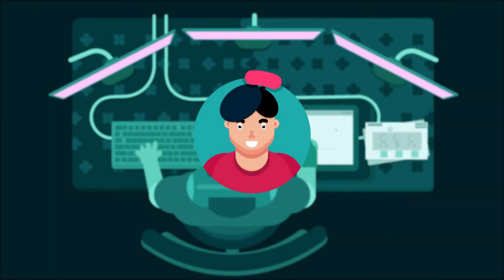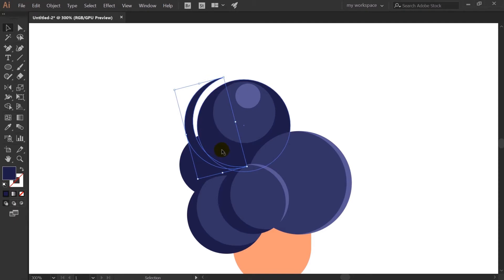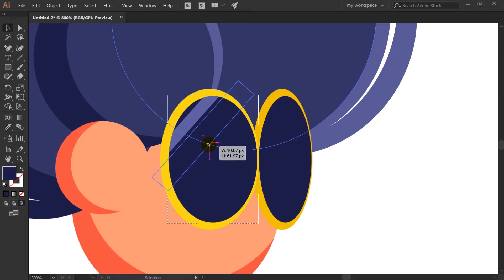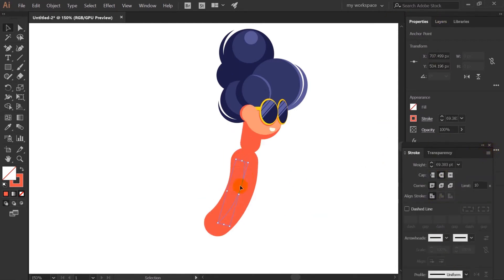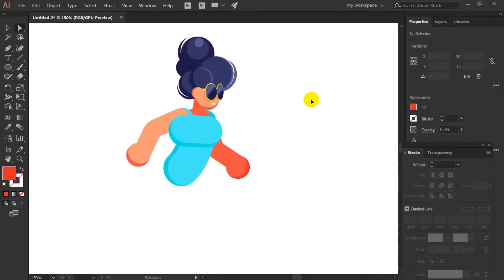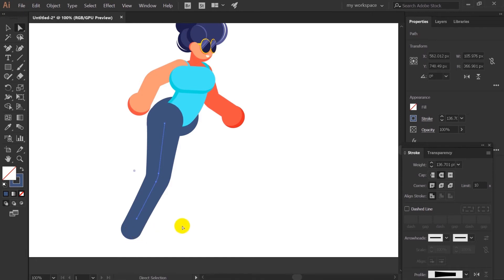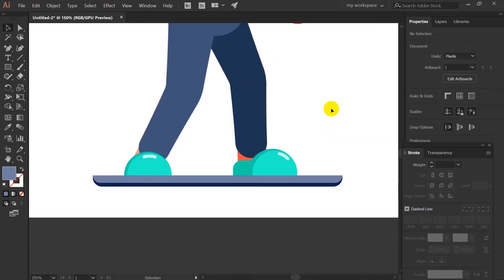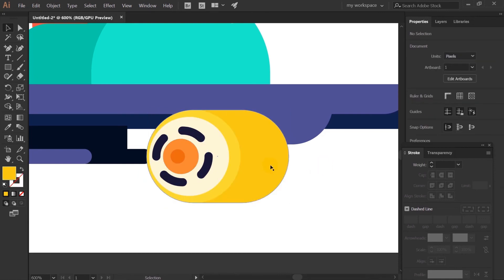How to draw skateboard girl Flat style | Flat style illustration tutorial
In this lesson, we will design a skateboard girl Flat style using Adobe Illustrator all by using simple geometric shapes.